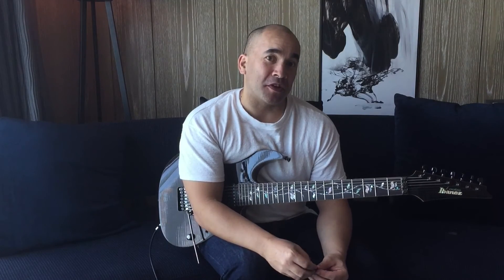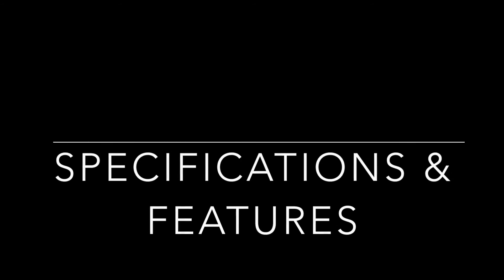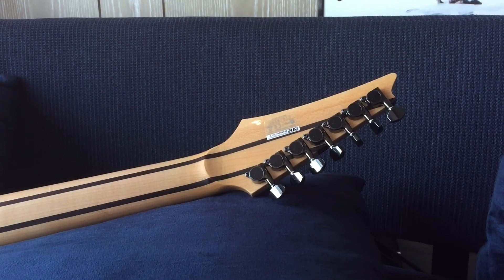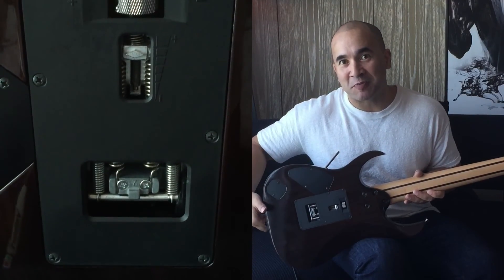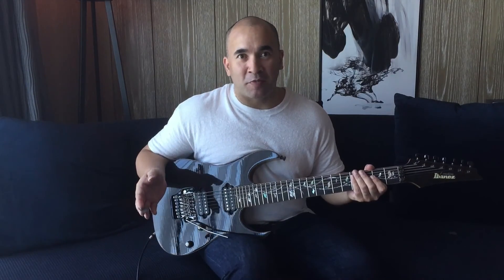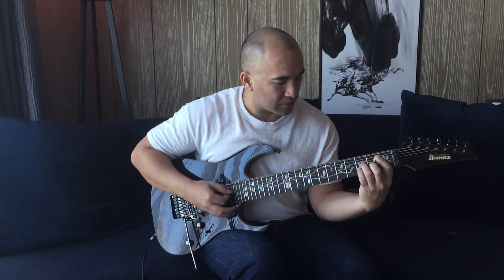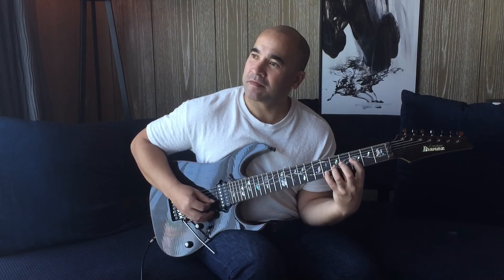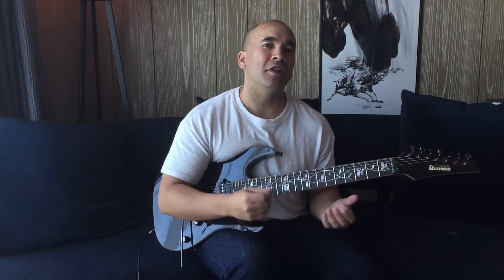Ibanez RG8527Z Review | Ibanez J Custom 7 string Prestige | NBN Guitar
Ibanez J Custom RG8527Z review right here! These guitars are rare and were released in Japan in 2010 & 2011 and they were the first J Custom RGs to be released onto the market since the 2007 Ibanez RG8427F.

The guitar is a stunning example of Ibanez' master luthiers' craftsmanship. The J Custom guitars are considered to be a step above the Ibanez Prestige line of guitars although this is a hotly contested subject. No matter what Ibanez represents quality and reliability.

Features:

Body: AAA African Mahogany
Top & Binding: Flamed Maple
Neck: 5pce Maple/Wenge with KTS Dual Titanium truss rods
Fingerboard: Rosewood with Maple binding
Inlays: Tree of Life

I hold a Licentiate in Performance Classical Guitar with Distinction from the Trinity College of London and I love arranging music for guitar. I am a full-time professional guitarist that performs throughout the year in residency contracts for 5 star hotels & resorts throughout Asia and the Middle East.

My guitars and effects are provided by Takamine, Ibanez, Boss, and Fractal Audio.